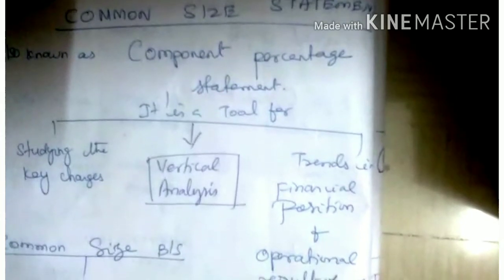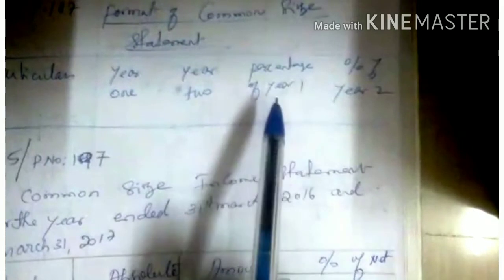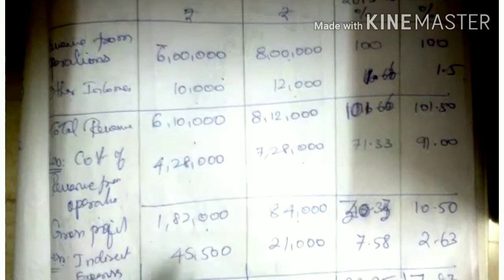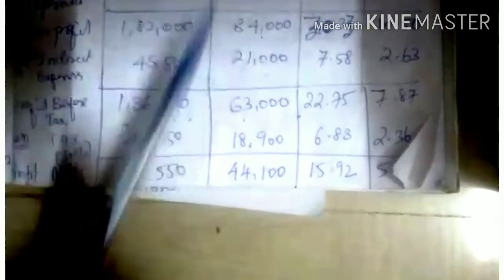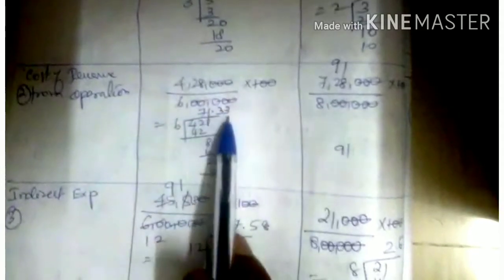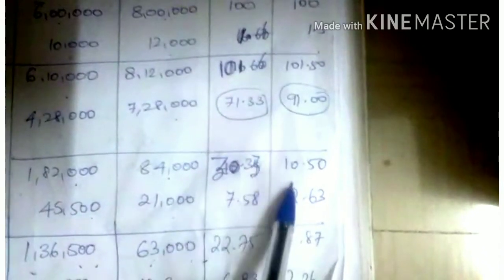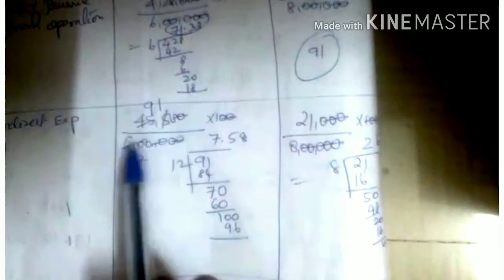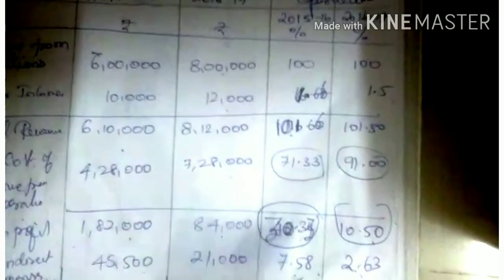ACCOUNTANCY CLASS 3 GRADE XII